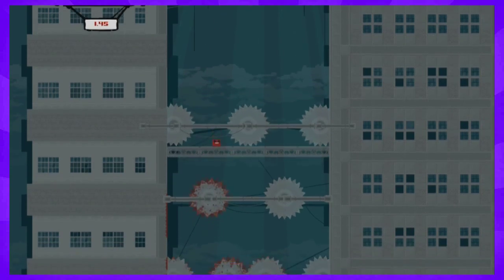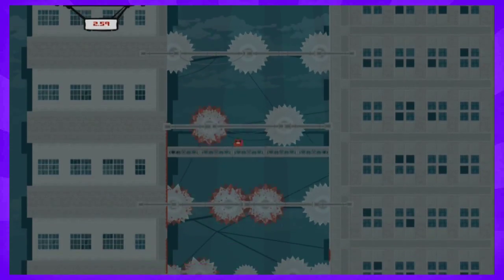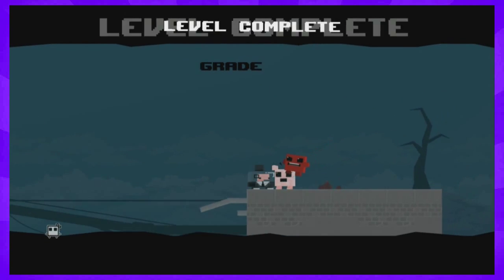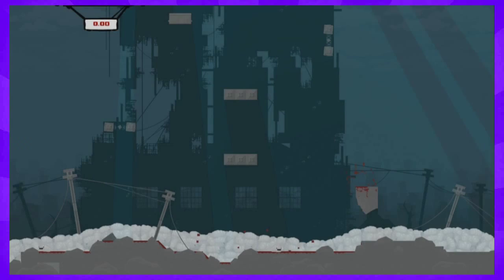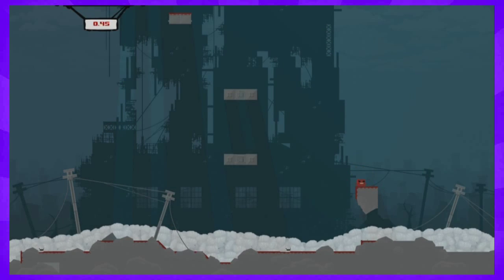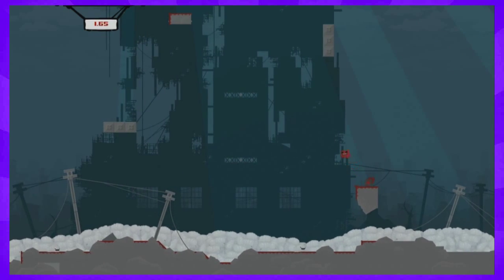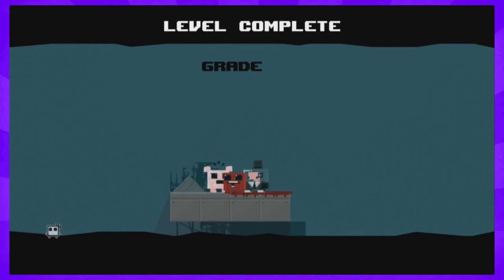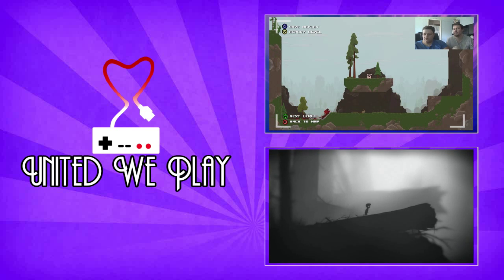YOU JINXED IT - Super Meat Boy - PART 15 - United We Play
Never say it's gets easy in this game.